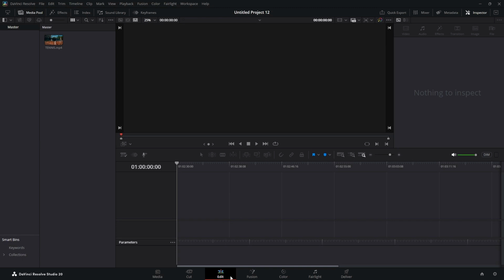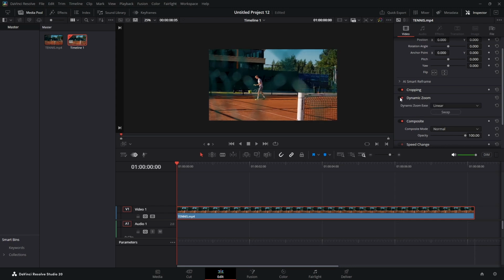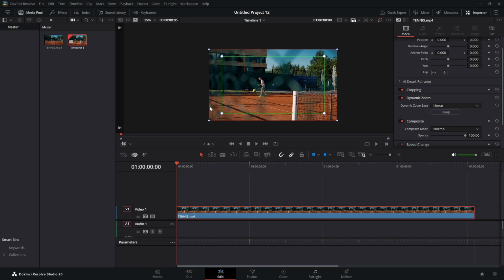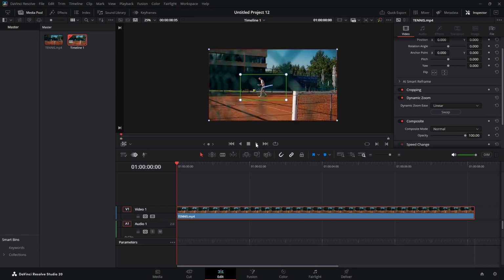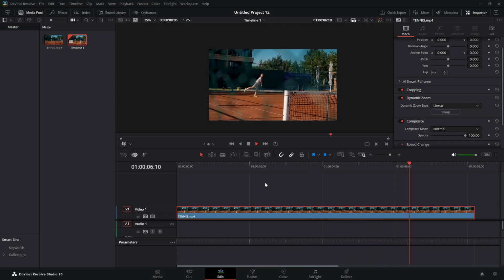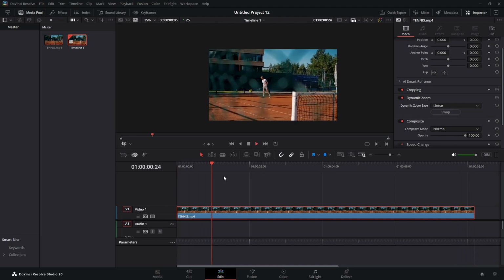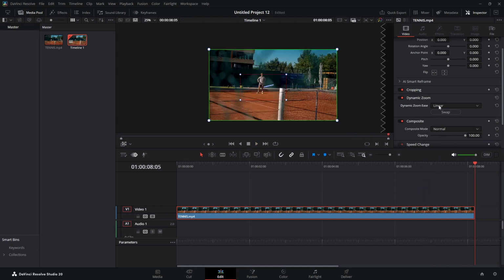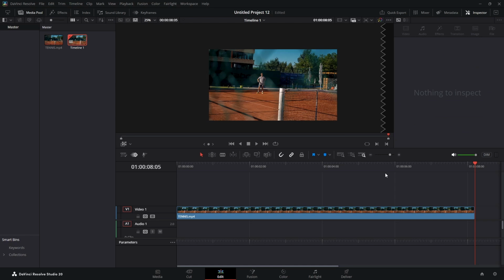The EASIEST Way to Create Zoom Effects in DaVinci Resolve (No Keyframes Needed!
Learn how to create smooth zoom in and zoom out effects in DaVinci Resolve without using keyframes! This step-by-step tutorial shows you how to use the dynamic zoom feature on the edit page to achieve professional-looking zoom effects quickly and easily.
In this video, you'll discover:
✅ How to access dynamic zoom in DaVinci Resolve's edit page
✅ Creating smooth zoom in effects without keyframes
✅ Perfecting zoom out transitions seamlessly
✅ Time-saving techniques for faster video editing
✅ Professional zoom effects that enhance your storytelling
Whether you're a beginner learning DaVinci Resolve or an experienced editor looking for faster workflows, this tutorial will help you master dynamic zoom effects in minutes.
Perfect for: Video editors, content creators, filmmakers, YouTubers, and anyone using DaVinci Resolve for video editing.

What zoom effect would you like to learn next?